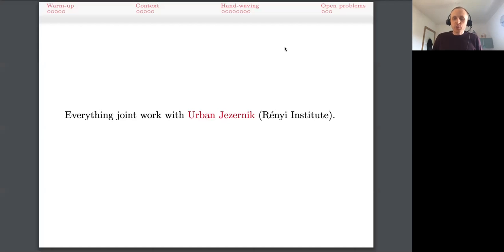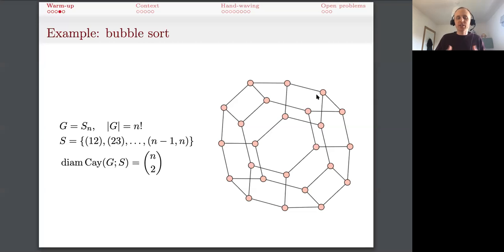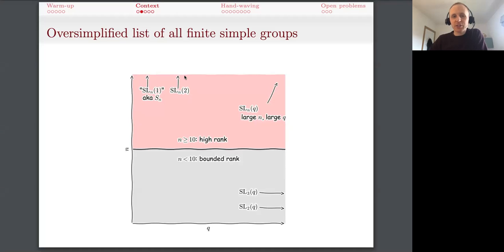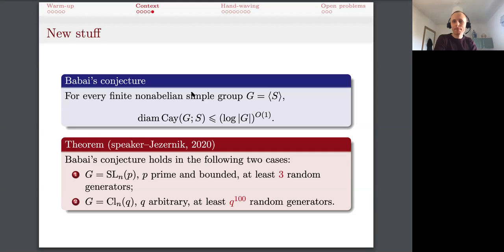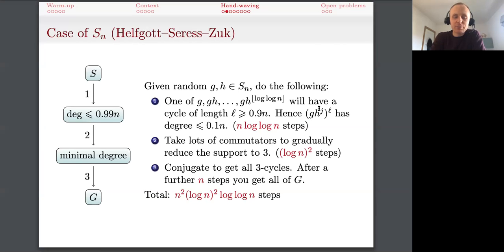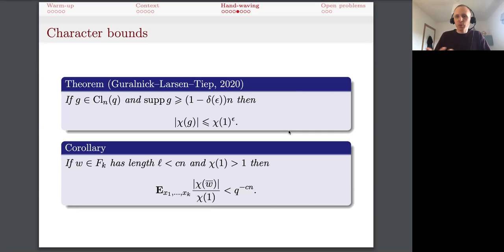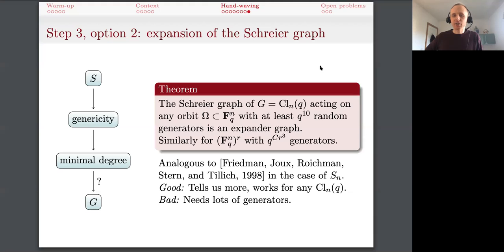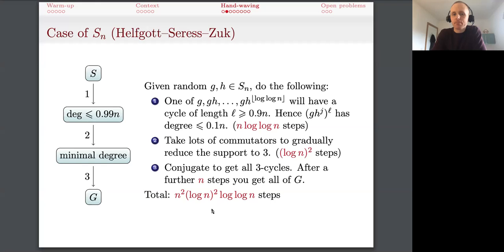TAU Algebra Seminar, Sean Eberhard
Title: Diameter of high-rank classical groups with random generators
Abstract: Babai's conjecture asserts that the diameter of the Cayley graph of any finite simple group G is bounded by (log |G|)^O(1). This conjecture has been resolved for groups of bounded rank, but for groups of unbounded rank such as SL_n(2) it is wide open. Even for random generators, only the case of alternating groups is resolved. In this talk we sketch the proof of Babai's conjecture for SL_n(p), p = O(1), with at least *three* random generators. The proof extends to other classical groups over F_q if we have at least q^{100} random generators. The heart of the proof consists of showing that the Schreier graph of SL_n(q) acting on F_q^n with respect to q^{100} random generators is an expander graph.